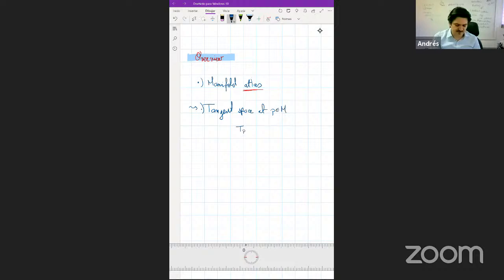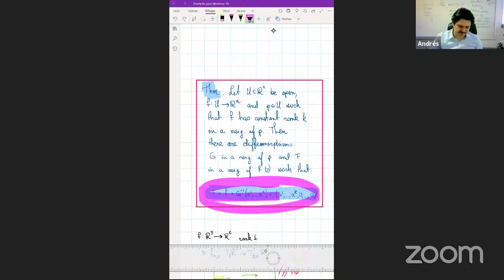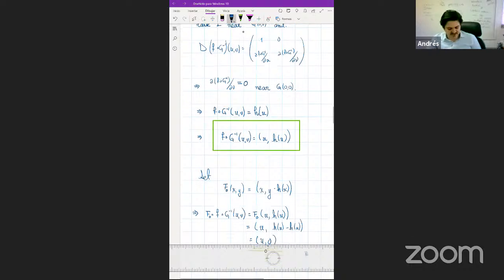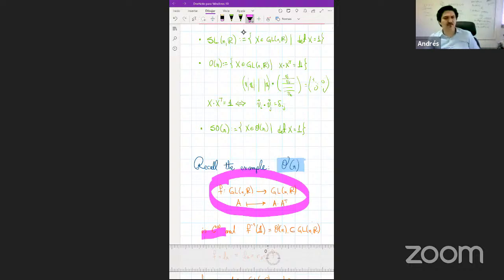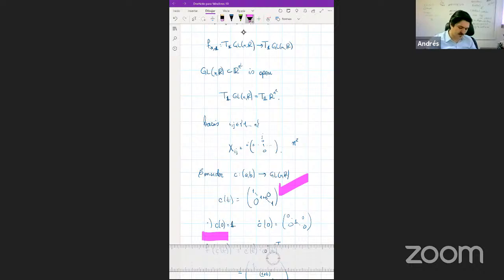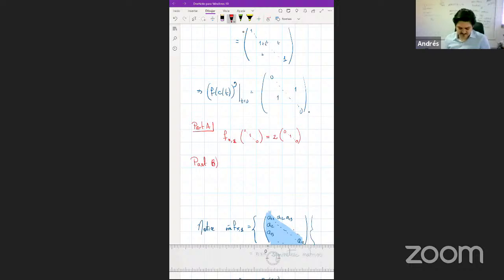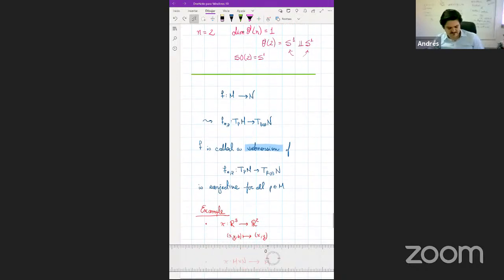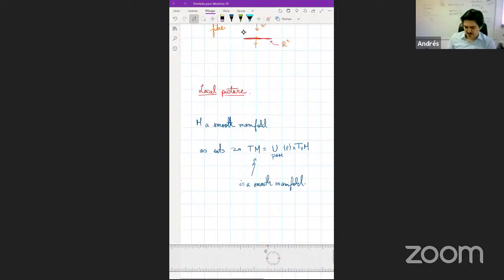Differential Geometry. March 18, 2021.